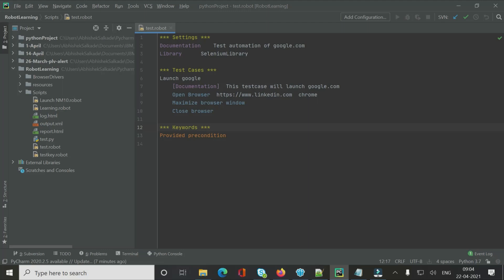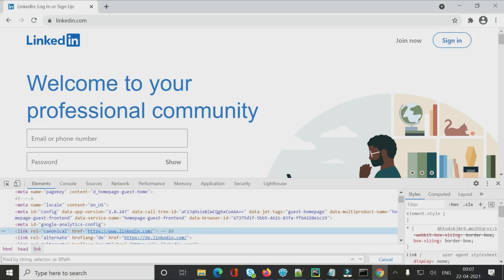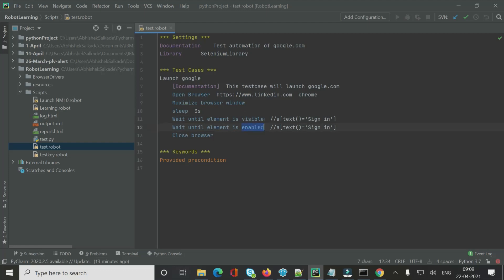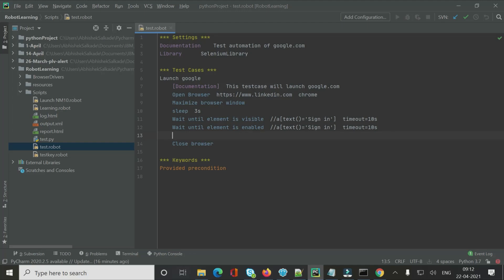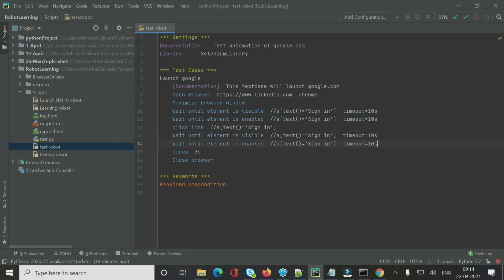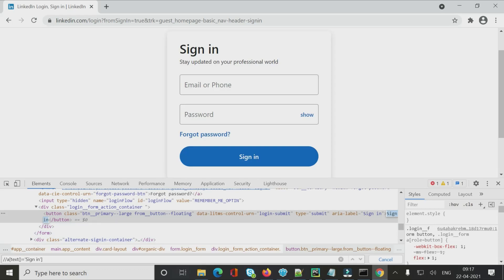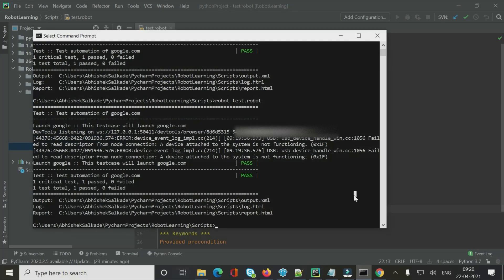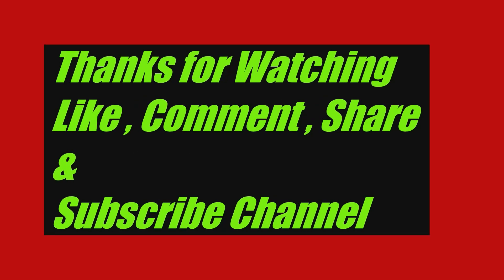Keywords to Automate Textbox , Buttons , Link , Radio buttons ,Checkbox, Dropdown in Robot framework